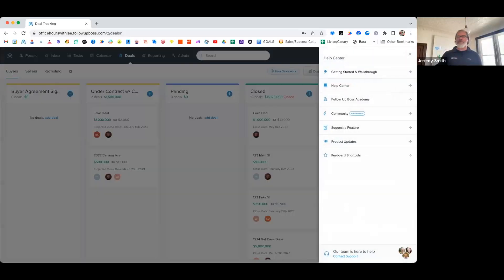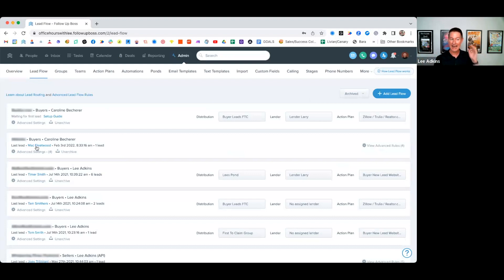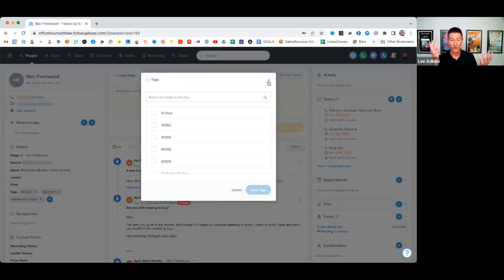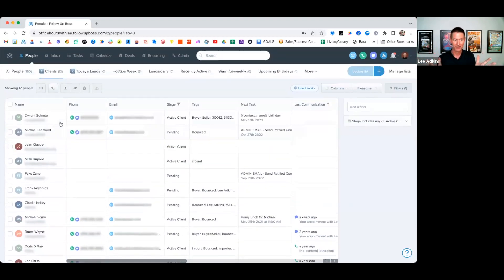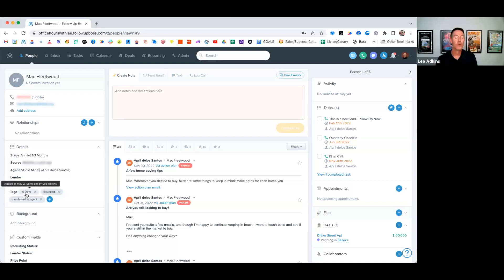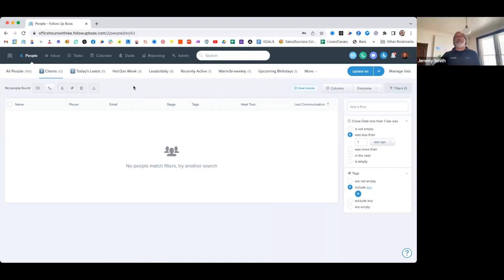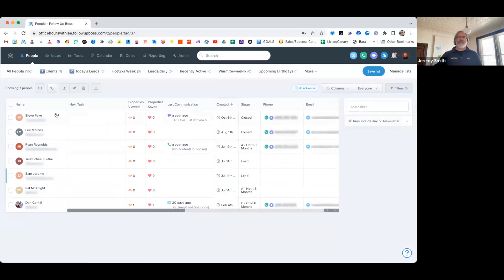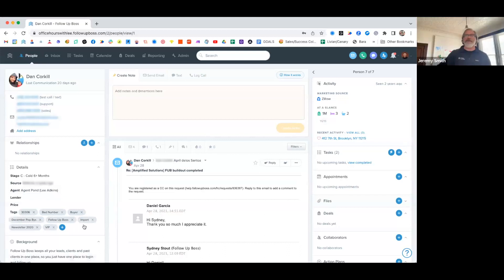Using Tags & Custom Fields to Better Organize Your Database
This Office Hours training is focused on using Tags & Custom Fields to better organize your database. Learn how to:

-Set up Tags and Custom Fields
-The importance of each in your lead management strategy
- How to automate your lead funnel inside your CRM